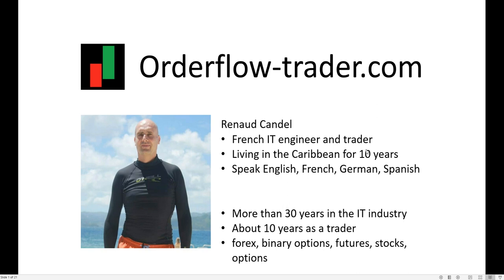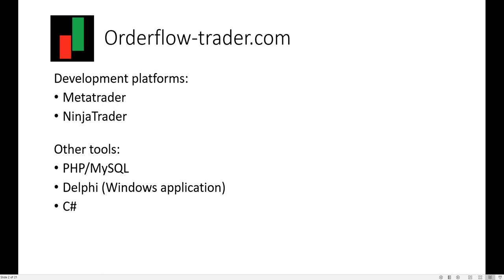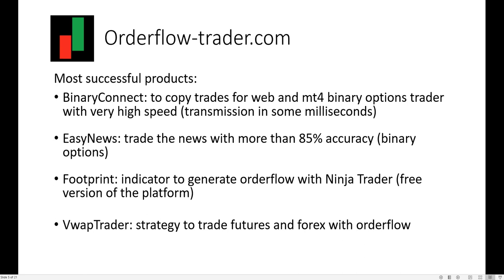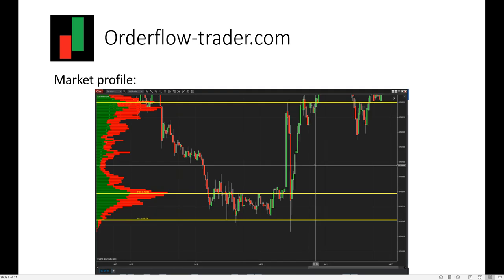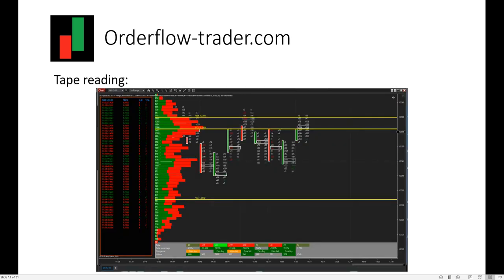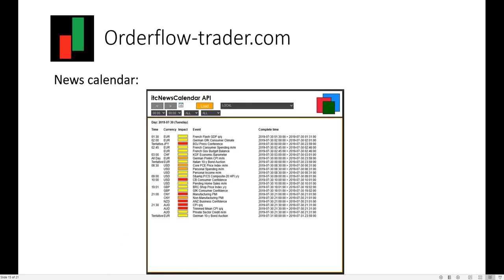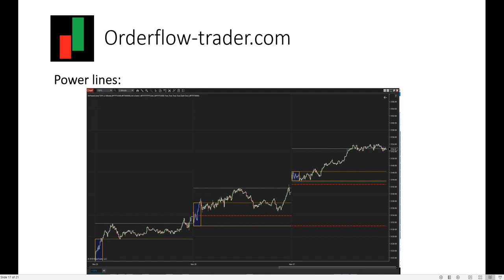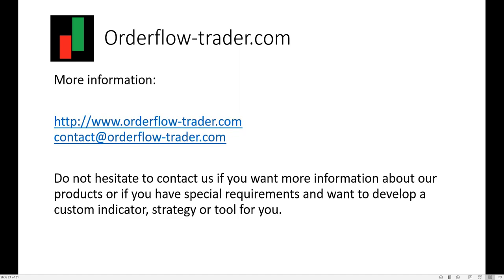Introduction to Orderflow Trader (english)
In this video I want to introduce you to my new project to trade the financial markets (futures, stocks, options) with order flow. I am giving you an overview of the indicators and strategies I developed in the last months to trade with order flow using the NinjaTrader trading platform. I will develop more products in the next months.

🔴 Platforms:
We provide indicators for following platforms:
-Metatrader
-TradingView
-NinjaTrader

We give free trials of 30 to 90 days for all our order flow indicators,
take advantage and enjoy!!

We offer more than 60 high quality indicators...

Keep up to 90% of the revenues for you... 💎👓🌞

Risk Disclosure:
Stocks, Futures, Forex, CFDs and Options trading contains substantial risk and is not for every investor. An investor could potentially lose all or more than the initial investment. Risk capital is money that can be lost without jeopardizing ones’ financial security or life style. Only risk capital should be used for trading and only those with sufficient risk capital should consider trading. Past performance is not necessarily indicative of future results.